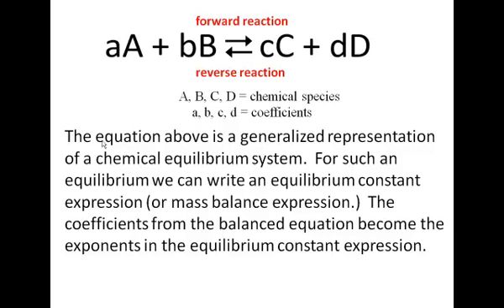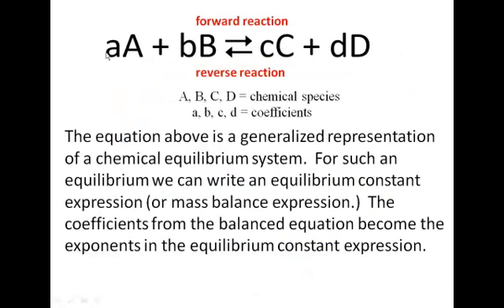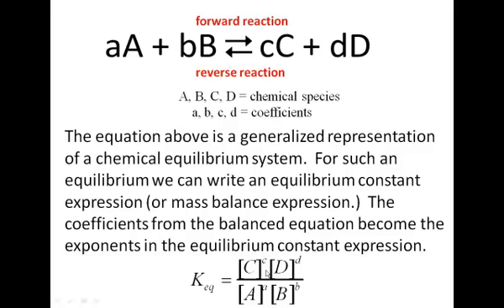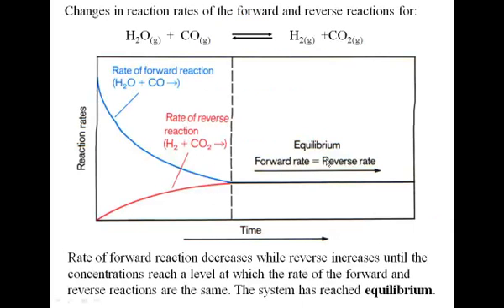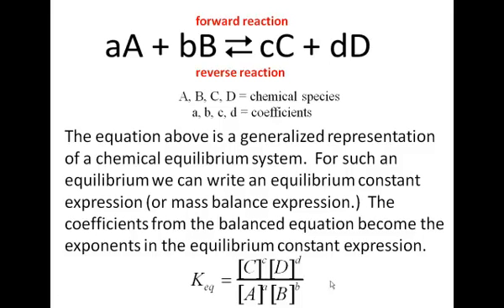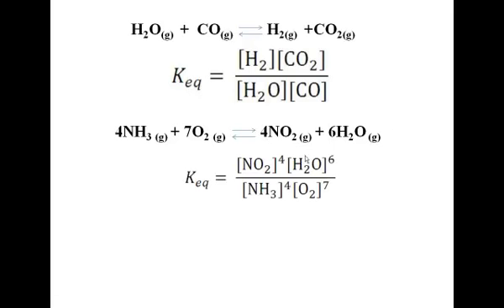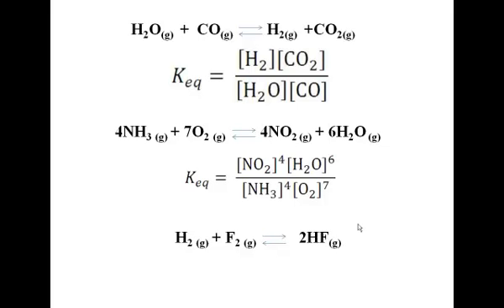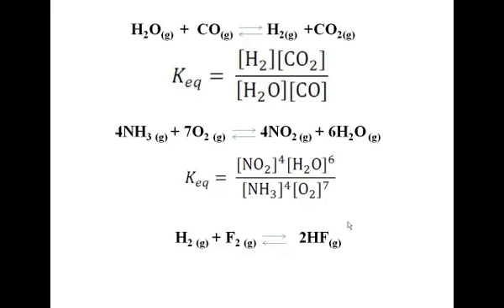Equilibrium Constant Expressions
How to write equilibrium constant expressions from the overall balanced equations for the equilibrium system.